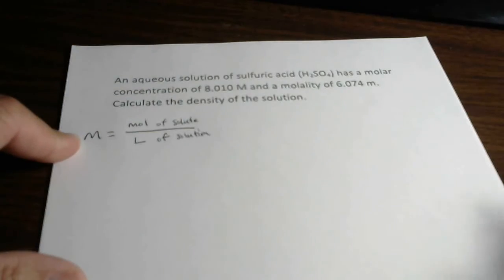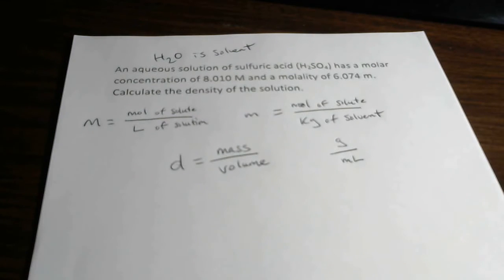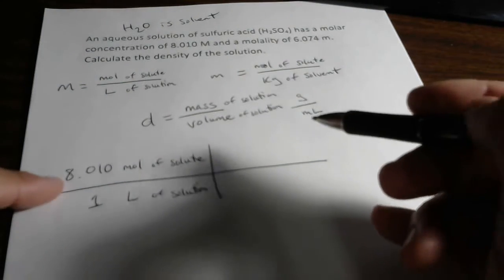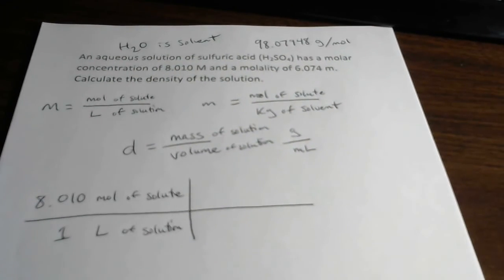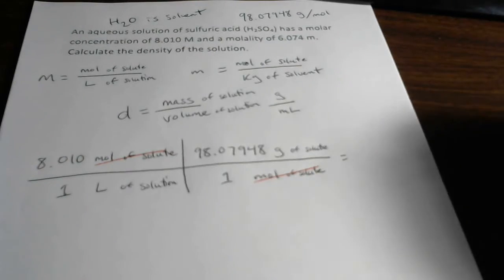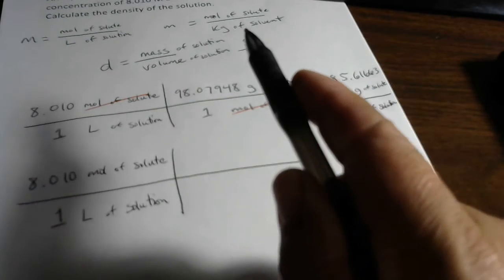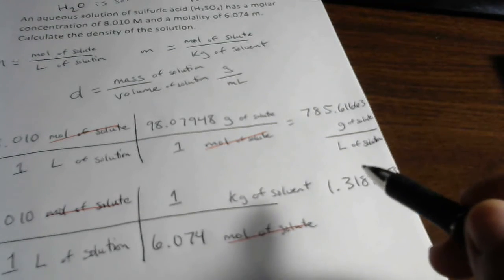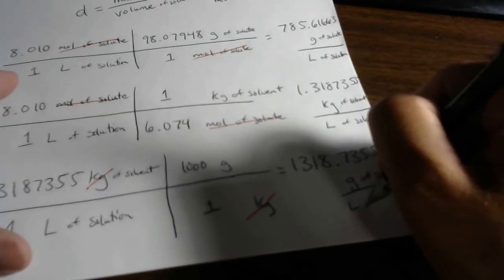How to solve for density when given molarity and molality.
How to solve for density when given molarity and molality. I may do more of these videos if you are interested in learning more about chemistry. I can teach topics covered in Chemistry 1, Chemistry 2, and Organic Chemistry. Please leave your thoughts of the video in the comments below and if you have any questions I will be happy to answer them.